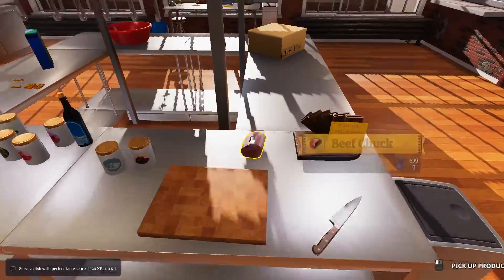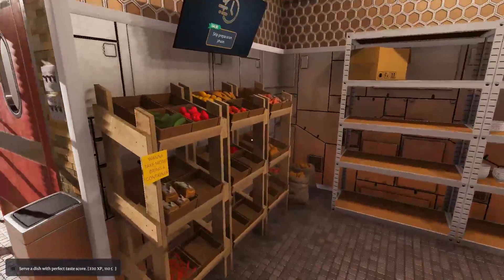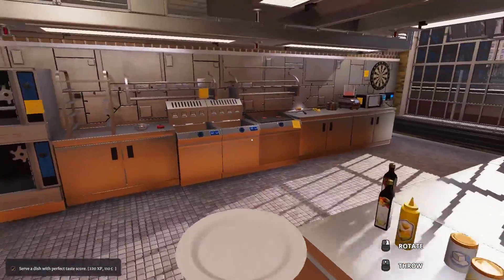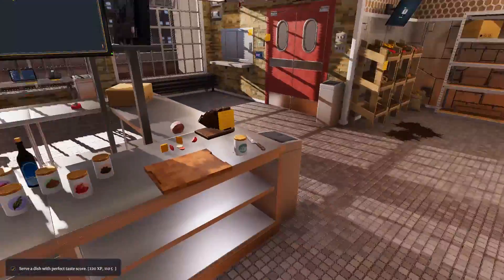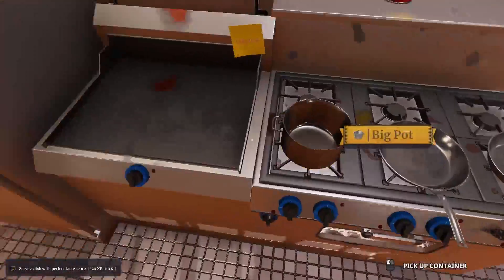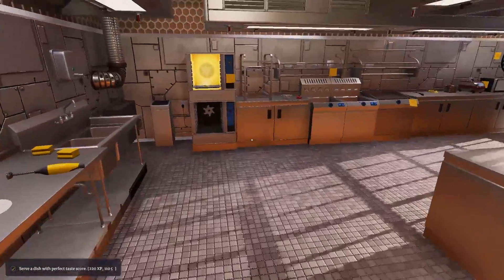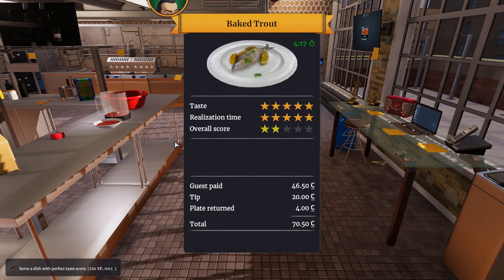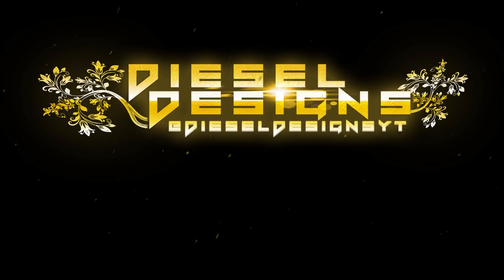Cheeseburger So Good I Had to Redecorate the Kitchen : Cooking Simulator Gameplay